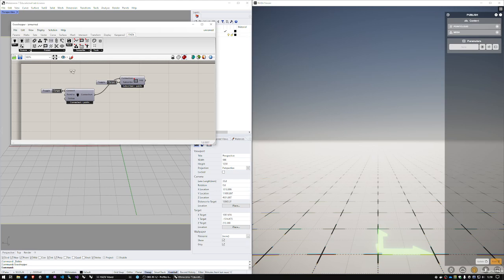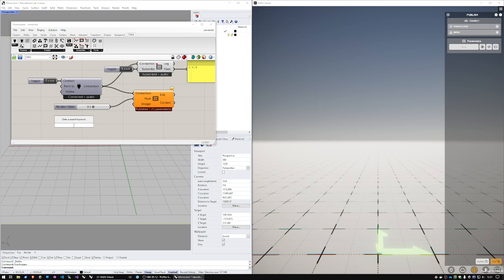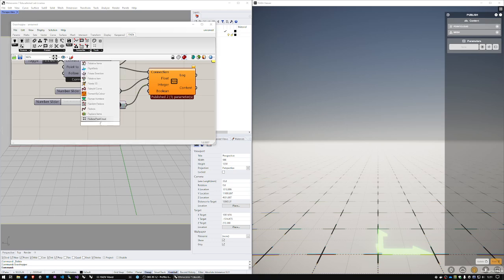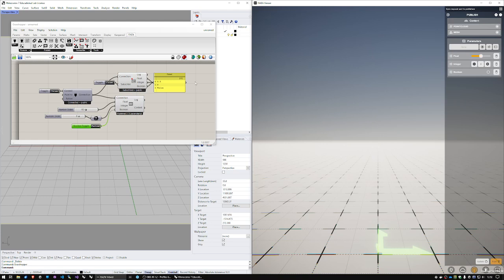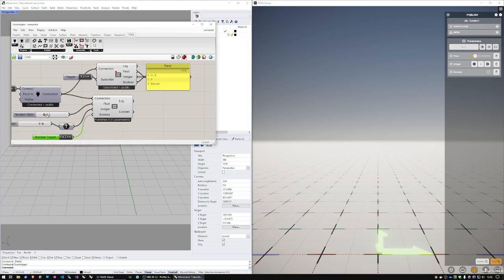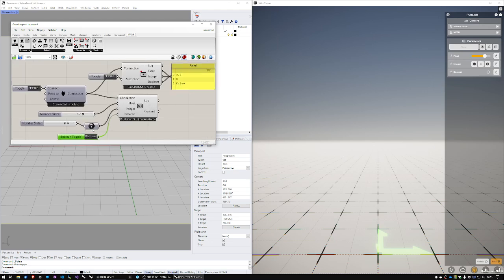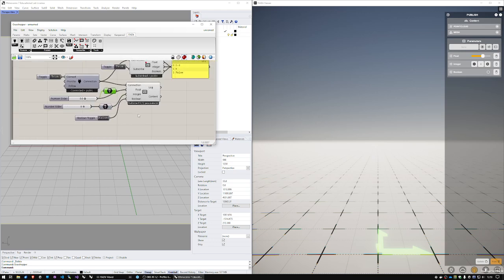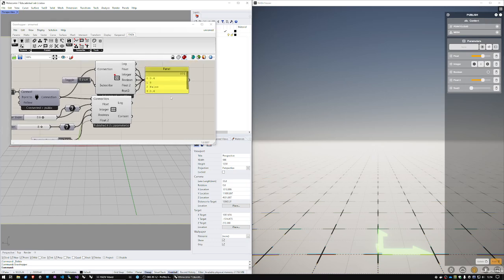RADii: New PublishParameter component in beta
In this video I'm talking a bout the new publish parameter component which allows you to publish parameters from GH to GH and GH to Viewers. The feature is available as a beta to test.